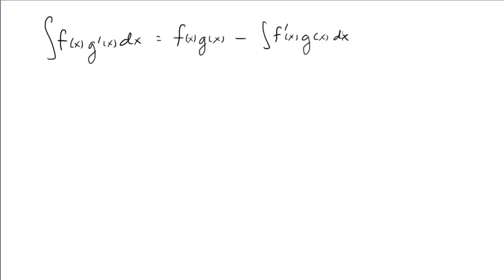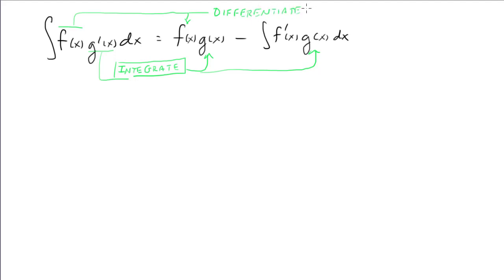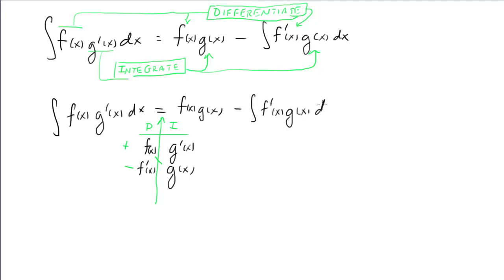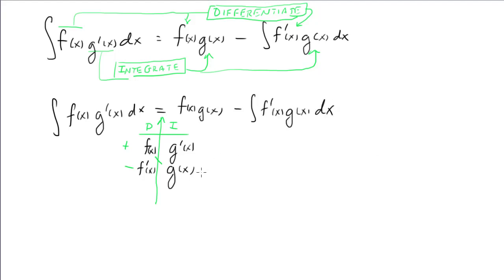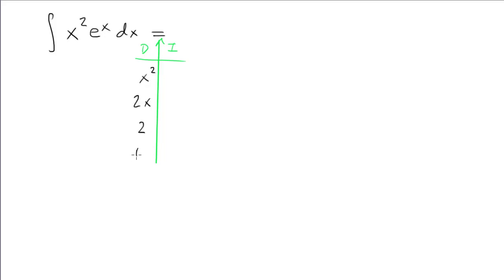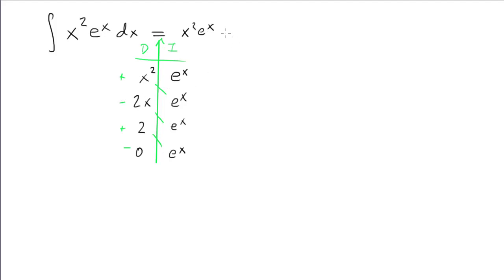All Integration techniques based on two rules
Integrating the Chain Rule and the Product Rule are the only two rules for integrating.